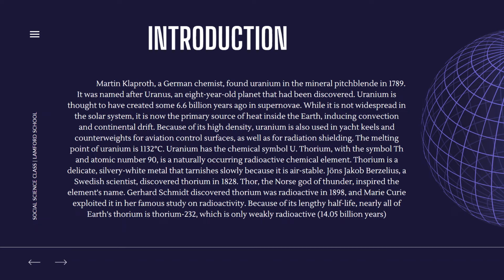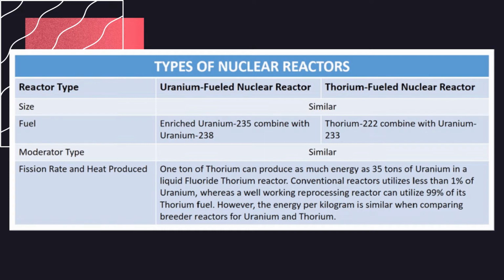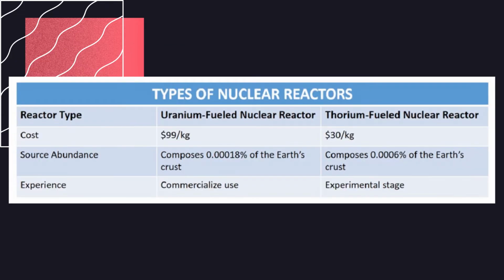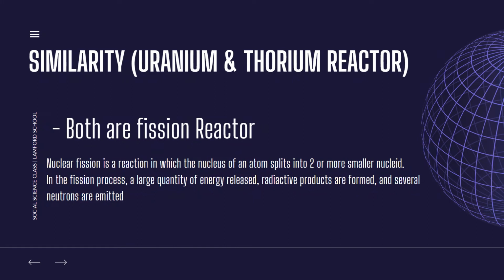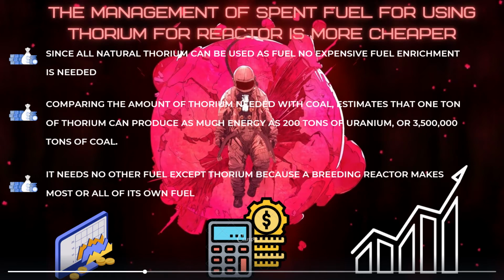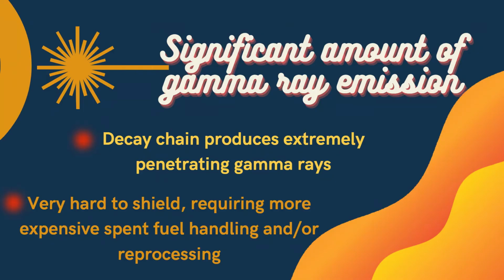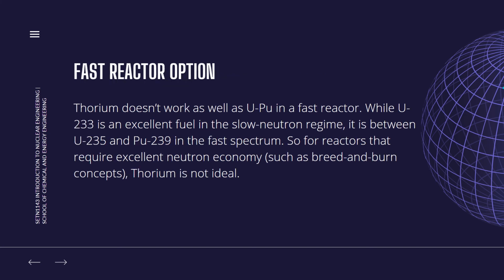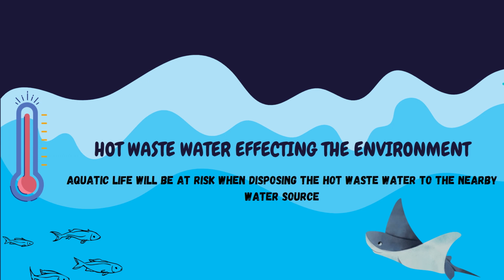SETN1143-1SETNH-Comparisons Between Uranium-Fueled & Thorium-Fueled Nuclear Reactors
1/SETNH
SETN1143-01 PENGENALAN KPD KEJURUTERAAN (INTRODUCTION TO ENGINEERING)